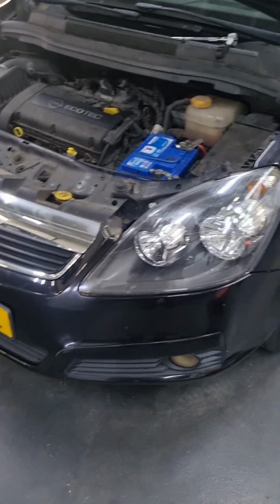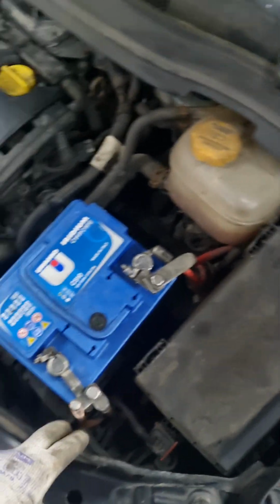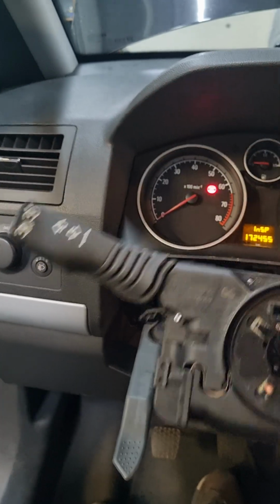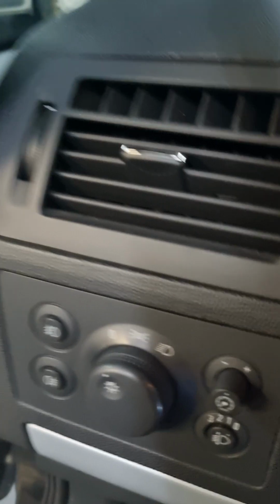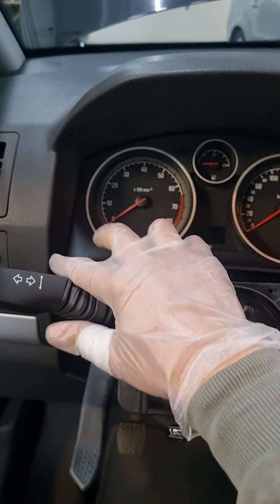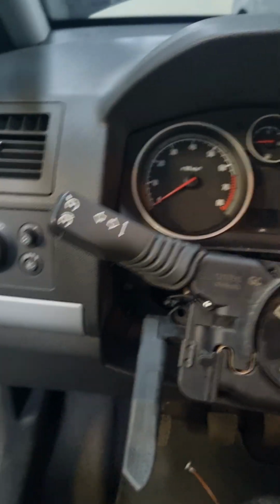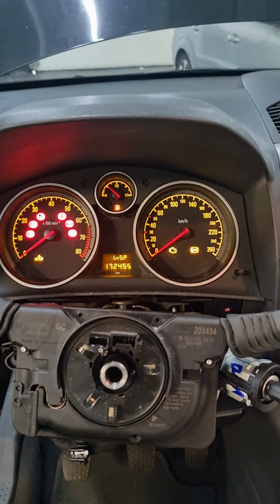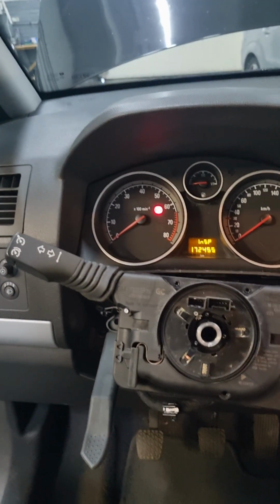Opel vauxhall zafira astra no dash lights no start no power